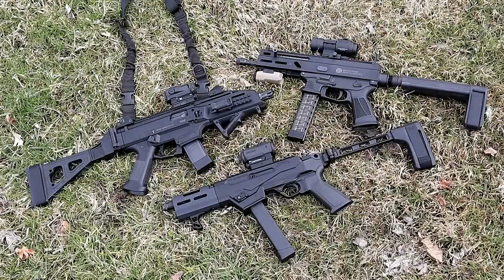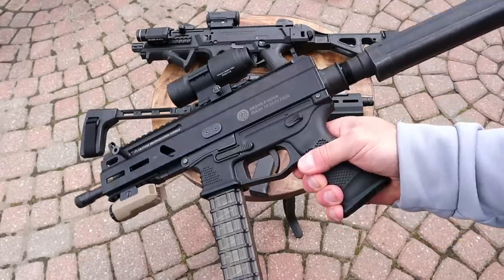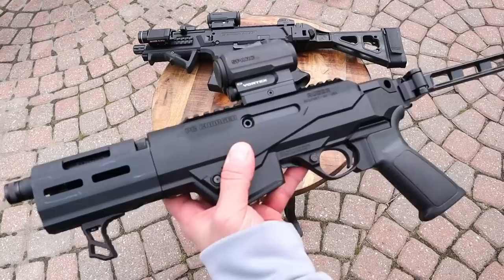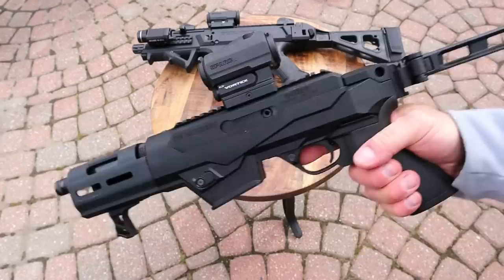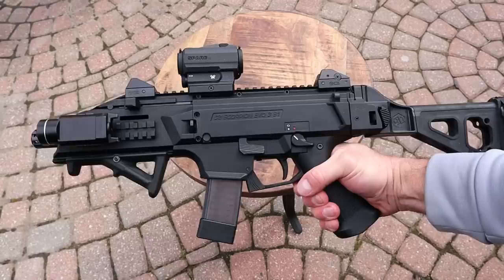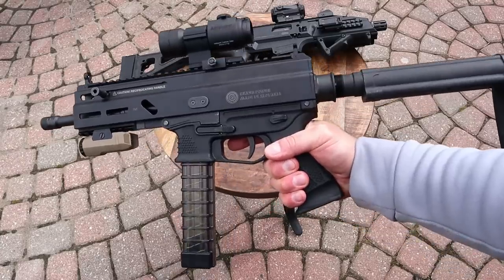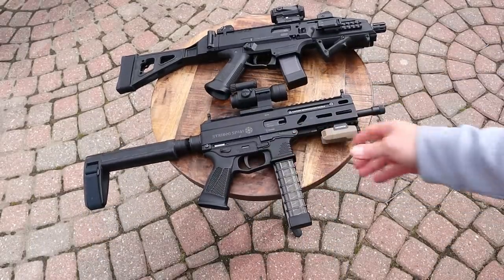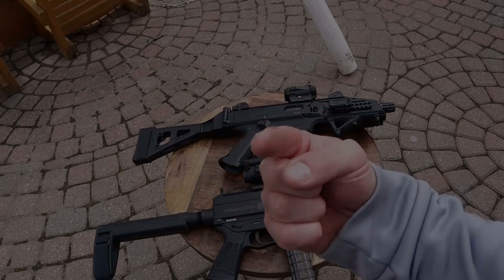Ruger PC Charger, CZ Scorpion EVO3, Grand Power Stribog SP9A1 - TheFirearmGuy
Here is a Ruger PC Charger, CZ Scorpion EVO3 & Grand Power Stribog SP9A1 feature comparison. Many people requested side by side comparisons and my friend Ken and I delivered, through conversation, our thoughts on these three incredible 9mm sub-guns.